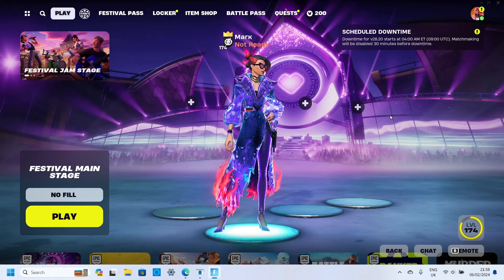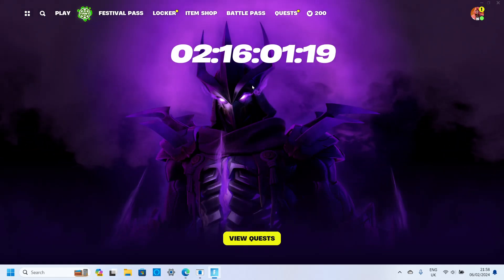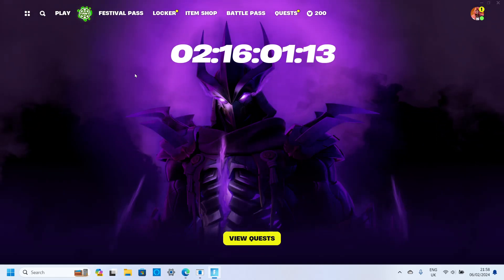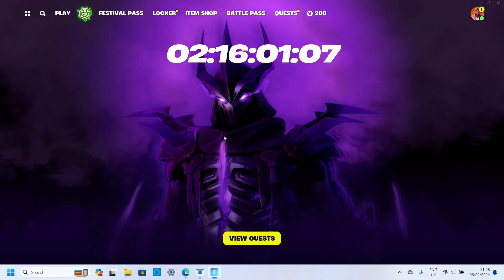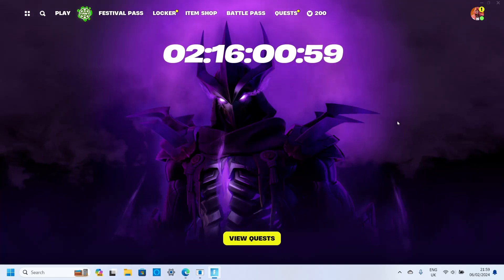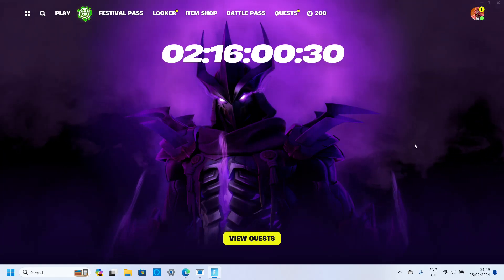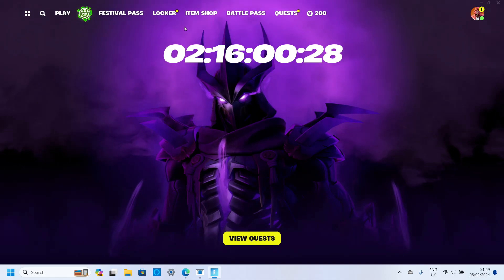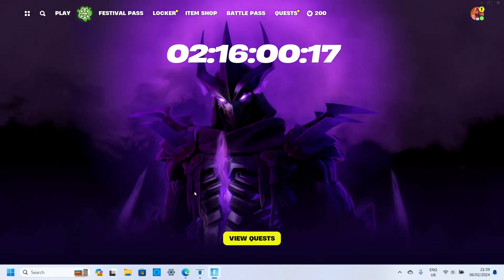Is that shredder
Skin looks really cool ngl.